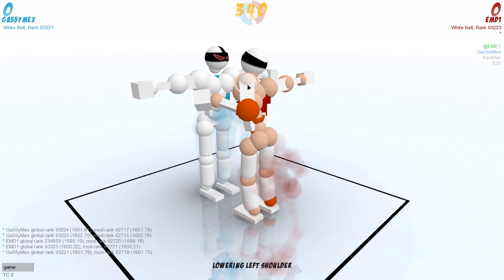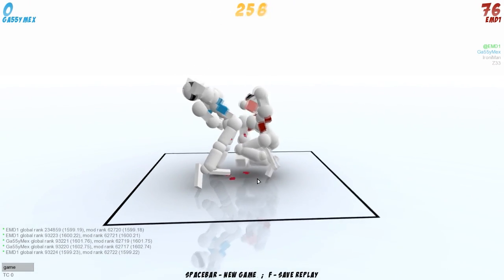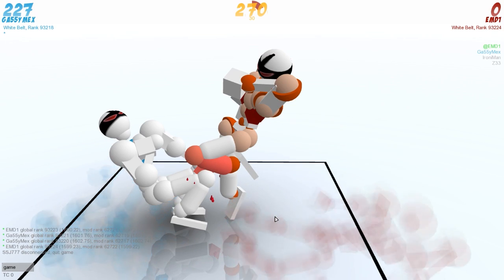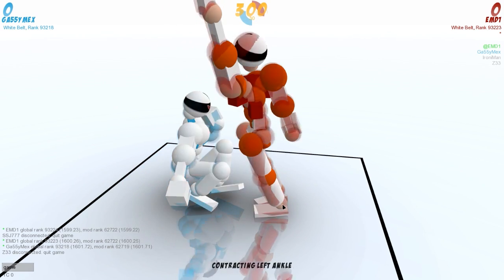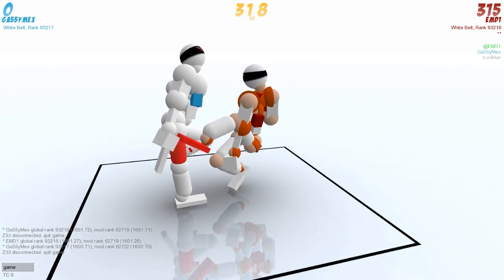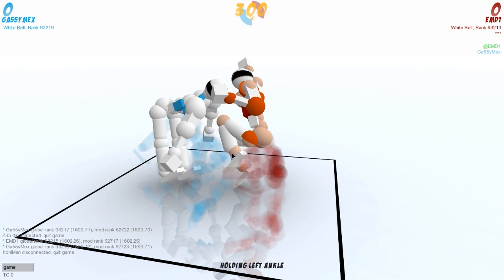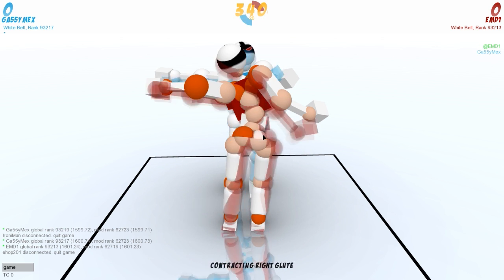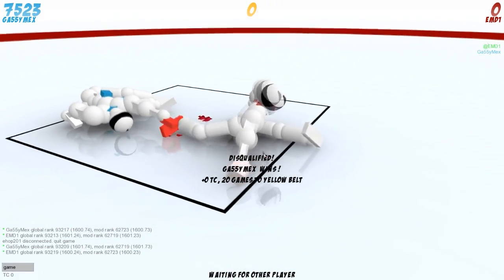Toribash w/ Gassy 2- Groin Thrusts